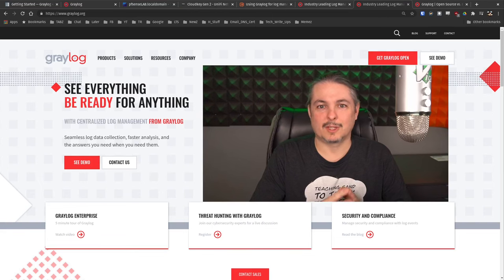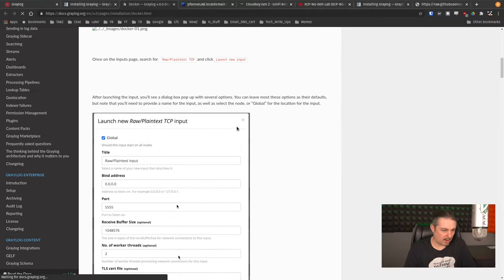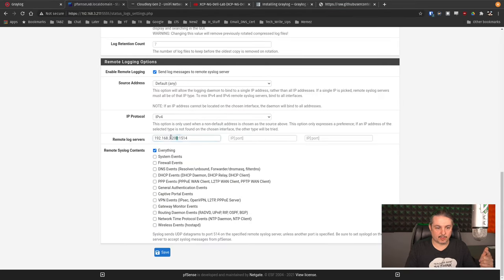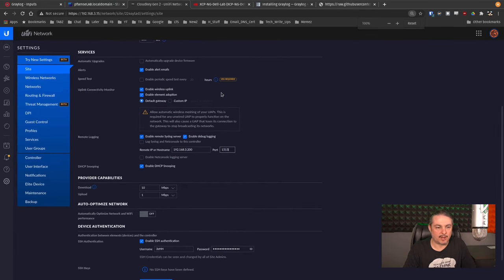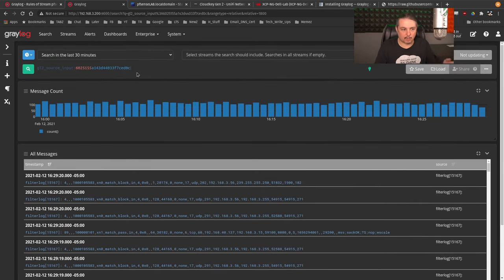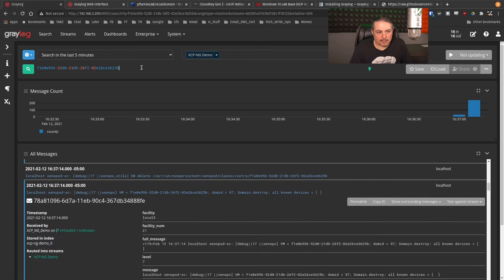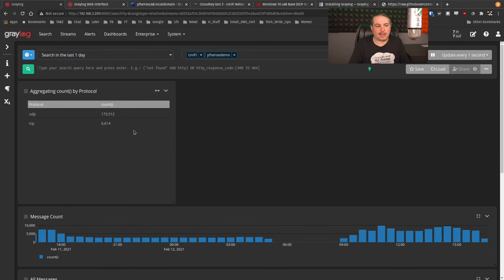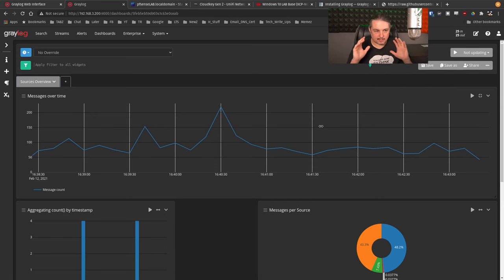Open Source Logging: Getting Started with Graylog Tutorial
⏱️ Timestamps ⏱️
0:00 Getting Started With Graylog
1:46 Open Source vs Enterprise
3:42 Installing Graylog
5:06 How Graylog Processes Data
8:18 Configuring Syslog Inputs
9:52 Graylog Extractors for pfsense
12:04 configure Graylog streams
17:28 Creating New Graylog Indices
18:12 Creating New Graylog Inputs
20:31 Creatting new Gralog Streams
26:06 Finding Data & Parsing Logs
30:11 Resource Usage